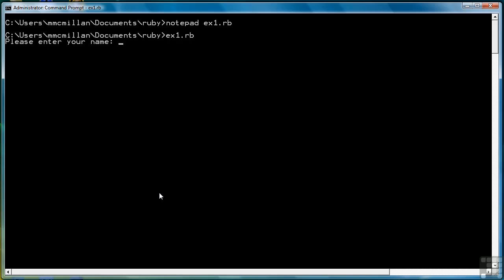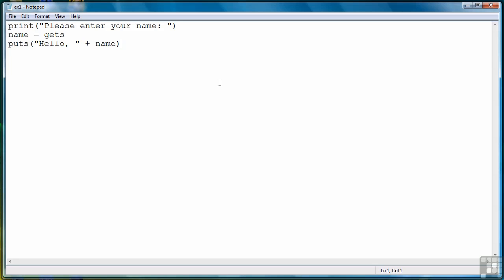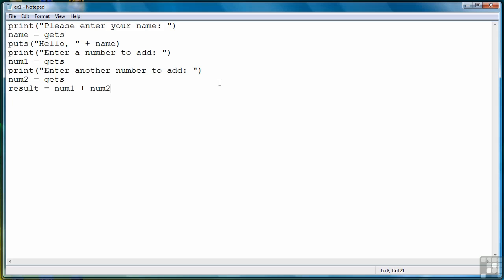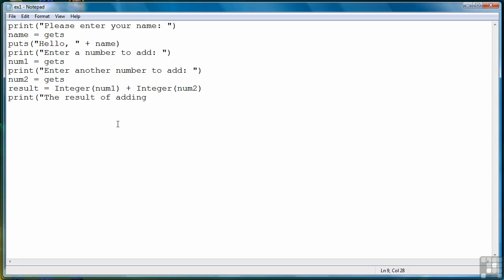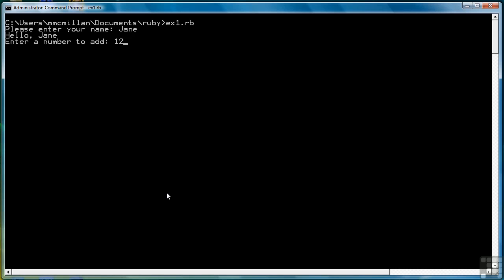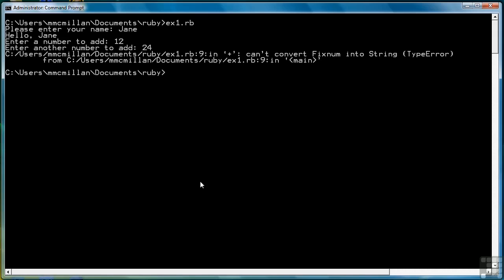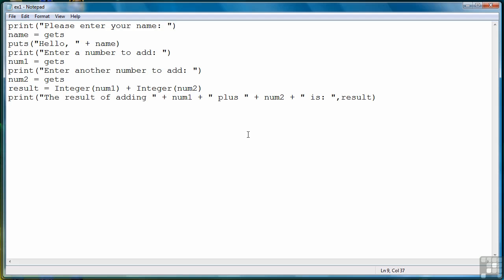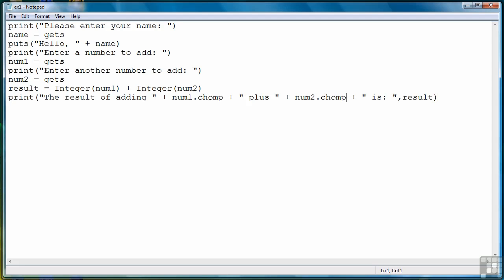Infinite Skills: Ruby Programming 5 - Exercise 1